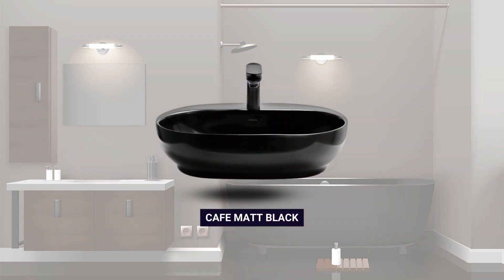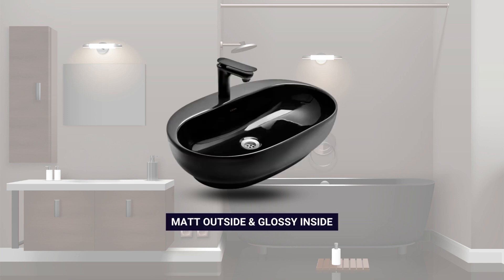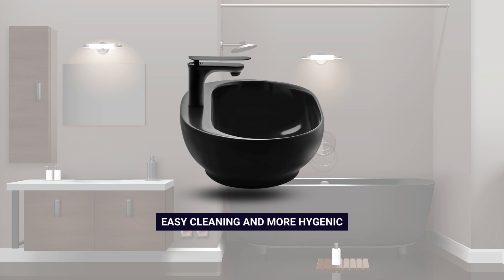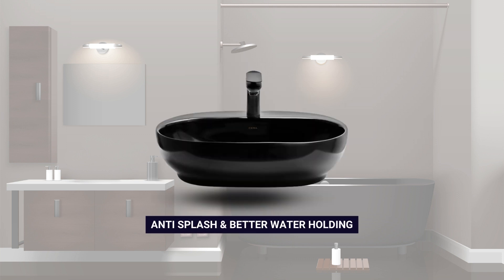trendy designs for new age bathroom from cera- Afterbricks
Afterbricks is the only integrated platform for home finishing & renovation, which enables budgeting, empowers extensive product search & discovery, directly connect with brands & source products at lowest prices seamlessly with its reverse bidding process through dealers. Afterbricks will assign a brand experience center or curated brand store & then navigate your visit for the product tactile experience before you buy.

Afterbricks provides you with comprehensive information about home renovation products, including their features, specifications, and customer reviews. You can easily compare different products and make an informed decision based on your specific needs and preferences.
We Help professionals and customers to explore & select latest products from trending brands with the help of our suggestive engine, AI, imagery & content.
Afterbricks negotiates discounts on your behalf. Buy direct from brand showroom or online through afterbricks.com

Selecting the right product can be a daunting task, especially with the vast number of options available in the market. That's why we have Afterbricks. This platform makes the product selection process easier and more convenient for users.